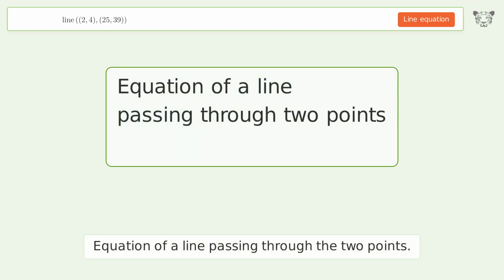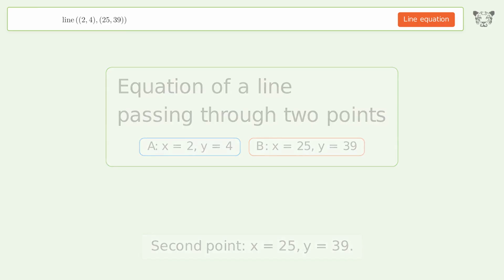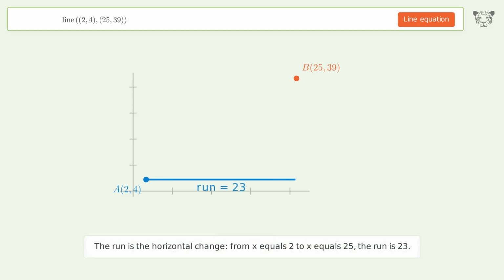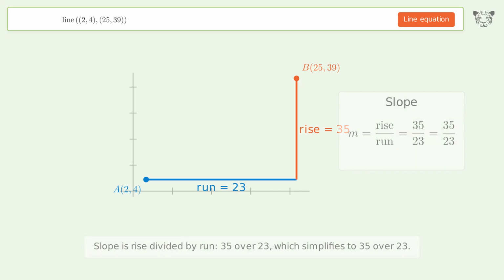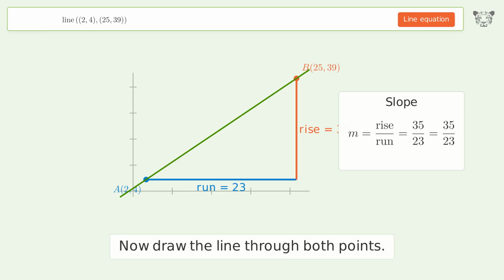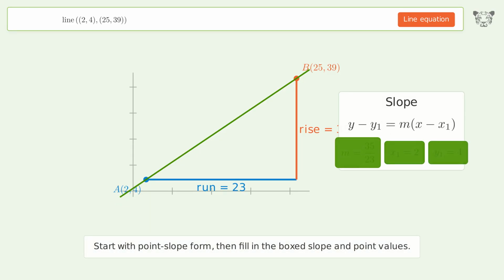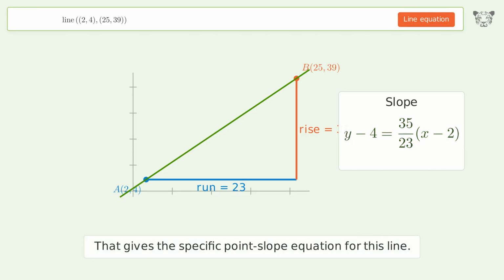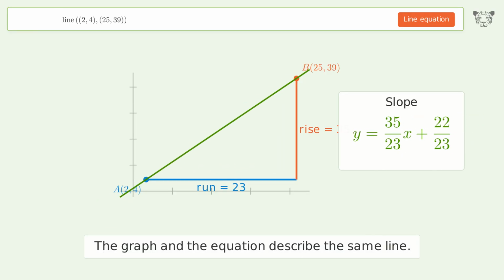Finds Properties of a line from (2,4)-(25,39) | Tiger Algebra Solver